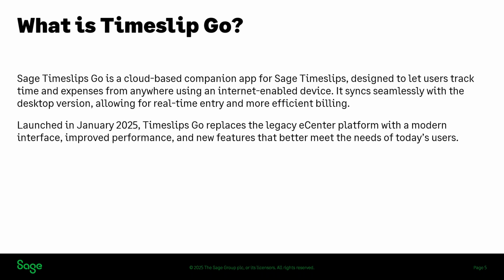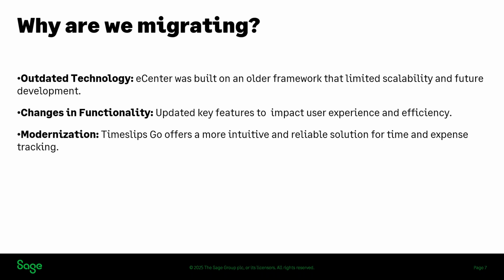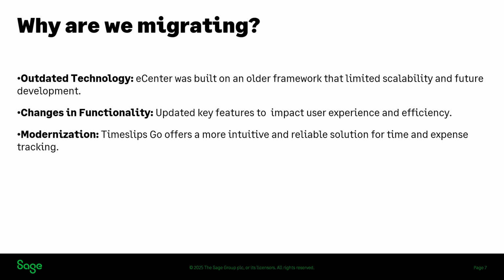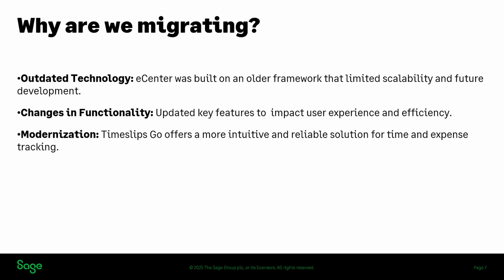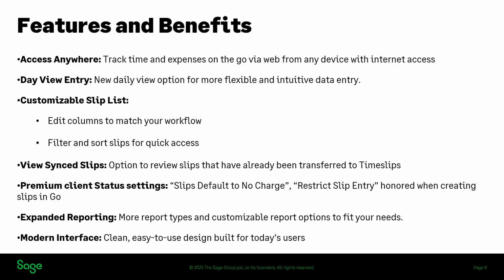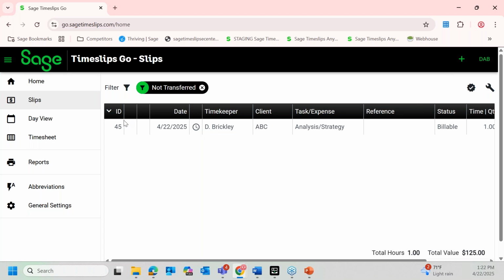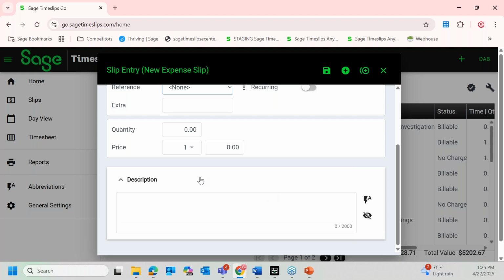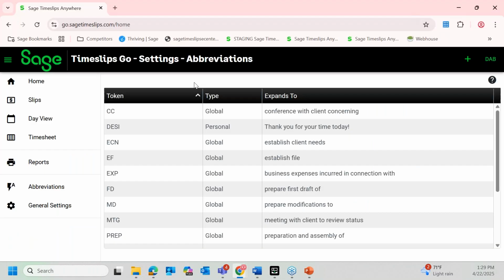Timeslips Go—Mobile-friendly, cloud native companion app for Timeslips Premium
Are you a Timeslips Premium customer or considering adding Timeslips to your business? Gain insights into Timeslips Go, our cloud native and mobile-friendly companion app for Timeslips Premium.

- What is Timeslips Go
- Benefits and features

Timeslips Go is perfect for firms that have staff on the move who need to track their time and expenses from anywhere and sync seamlessly with Timeslips Premium. No need for additional Premium licenses. Most plans already include 1-3 Go licenses at no additional cost. And you can add additional Go license whenever you'd like! Ready to learn more?